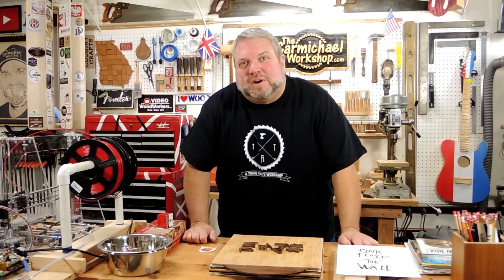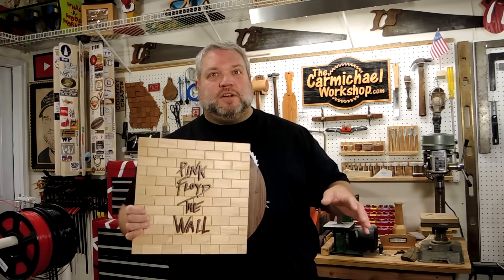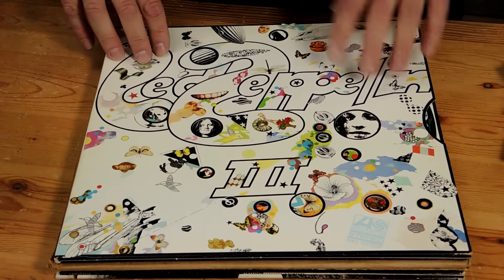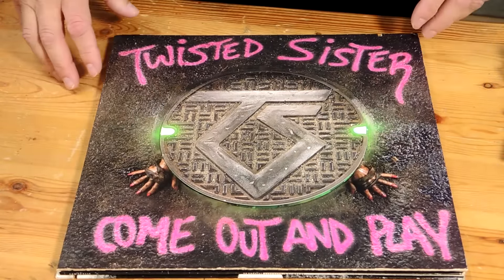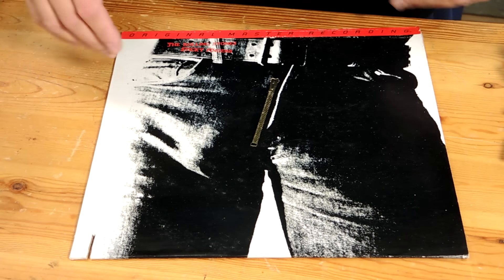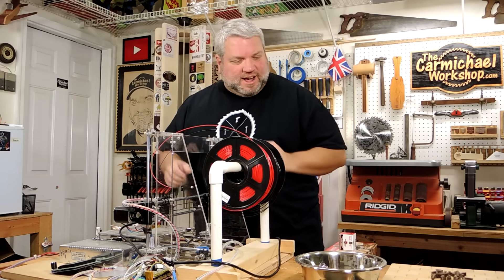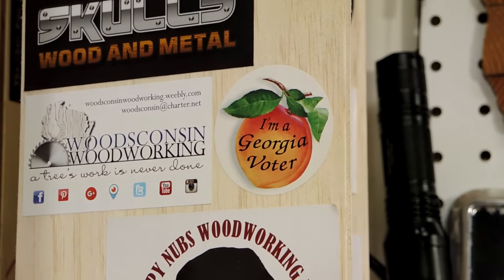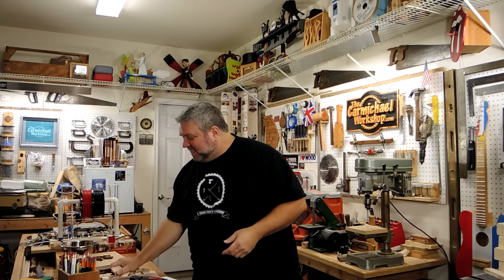Sidebar - Album Art, Stickers, 3D Printer, Lathe Chuck, Podcasts, Plans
In this Sidebar Convo, I talk about the Makers Rock album art collaboration and show some of the more creative album covers in my record collection.  Congrats to Matthew K. in Minnesota who won "The Wall" and the Rockler speaker kit!  Check out the Makers Rock playlist here:
Got Stickers?  It seems that the sticker craze is slowing down.  I've only received a few over the last several months and still have space for more on my spinner.
I have some new additions to the shop - a 3D Printer and a Nova G3 Chuck.  I'm looking forward to playing with these!
I was a guest on several episodes of the Woodshop 101 podcast.  Below are the links to the episodes if you would like to listen:
Ryan from the Waylight Creations channel is doing a series of Ask the Maker videos.  It's cool to hear what everyone has to say about various topics.  I was on the episode about Freebooting and you can check it out here: